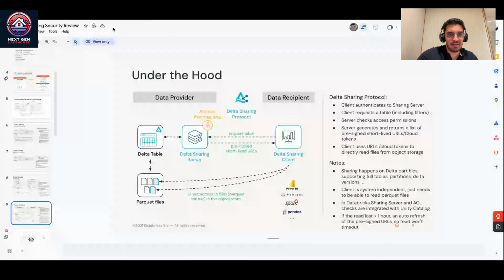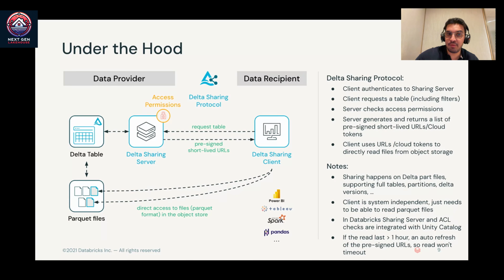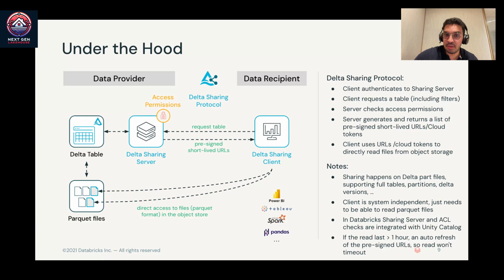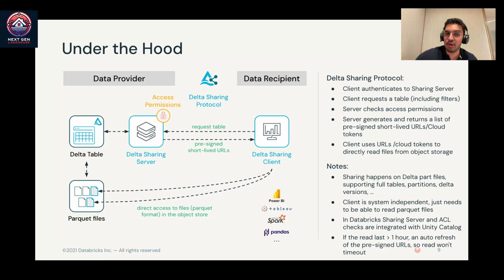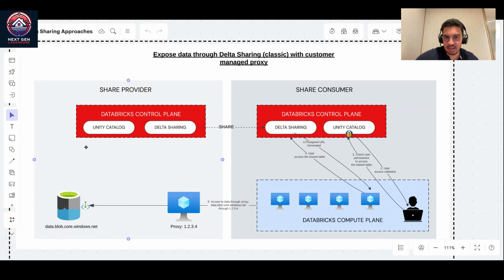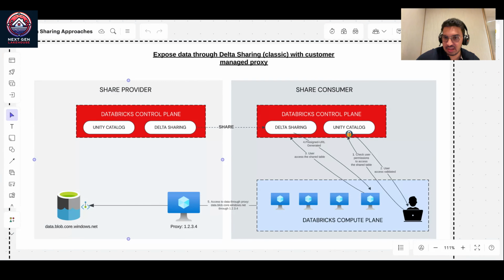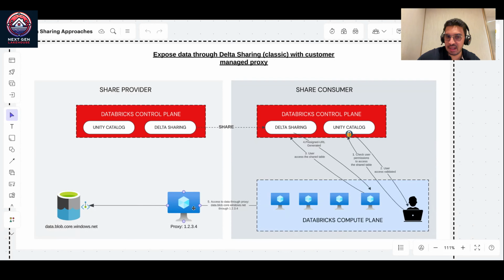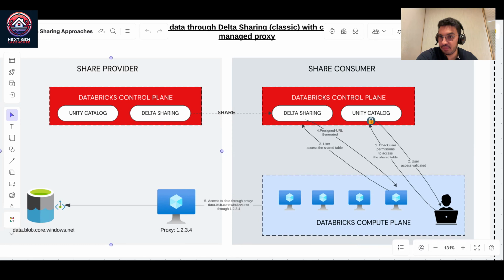Configure Delta Sharing for Data lakes behind a firewall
Delta Sharing is an open protocol developed by Databricks for secure and real-time data sharing across organizations, regardless of the computing platforms they use. It allows data providers to share datasets without copying them, enabling recipients to access the latest version of the shared data immediately. Below is a detailed summary of its features, components, and implementation options.

Chapters
 • 0:00 - Introduction to ElGhali
• 1:10 - Understanding Delta Sharing Connectivity Behind a Firewall
• 2:00 - Implementing Secure Delta Sharing with Firewall Configurations
• 3:10 - Conclusion and Future Outlook for Delta Sharing